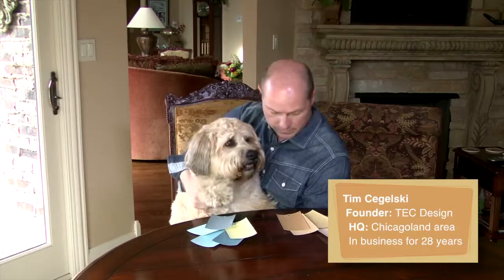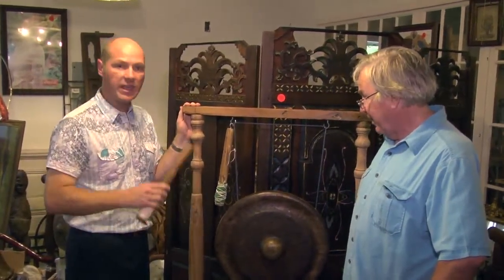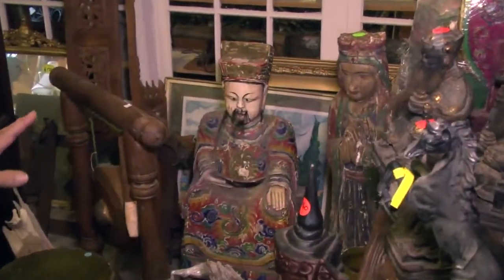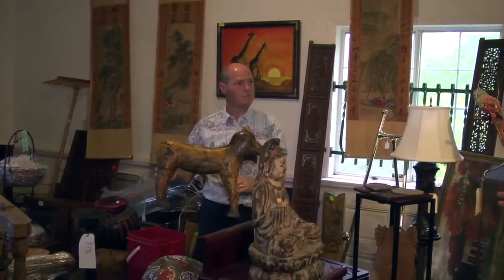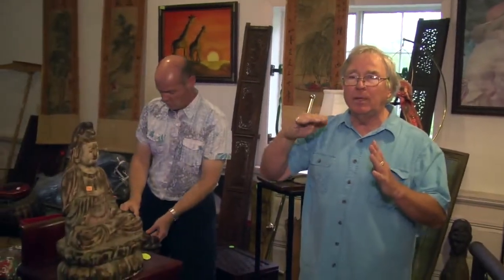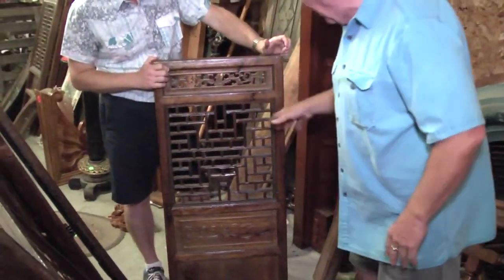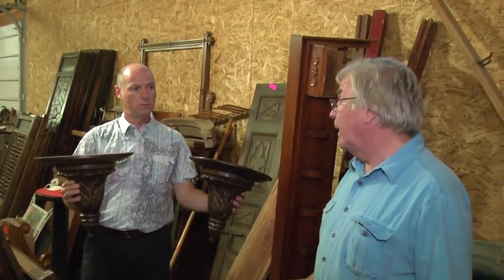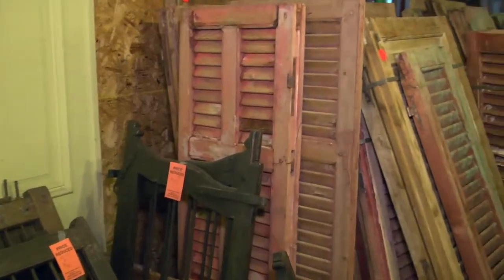Tim Time Design Podcast #4 - Bay Trading Part 2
Part 2 of our tour of Bay Trading Company in Door County, WI. This time we take a look at some architectural artifacts from India, Afghanistan, Vietnam and the Philippines. Enjoy.